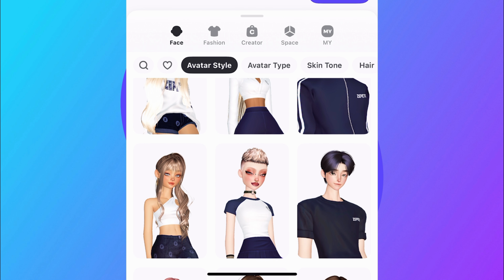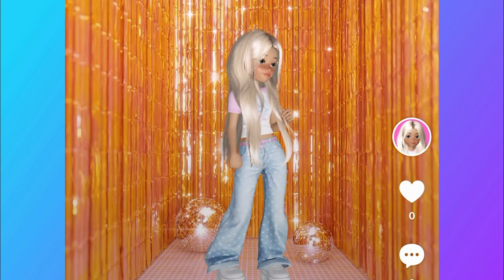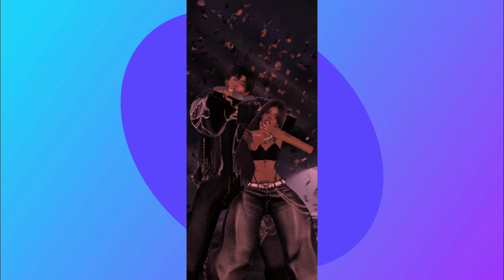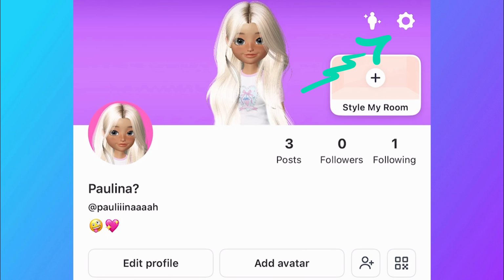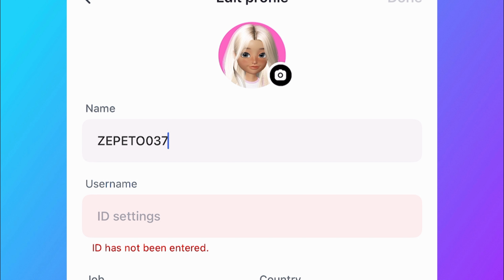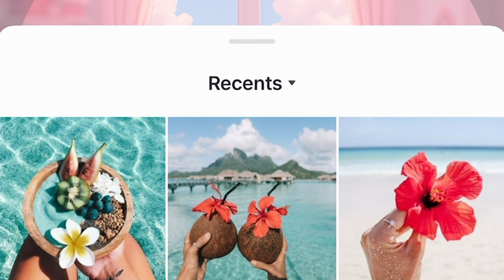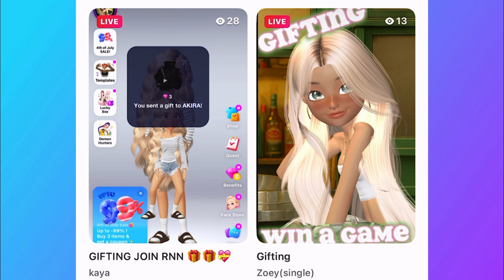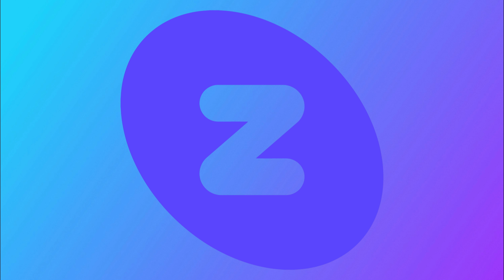STOP being a NOOB | ZEPETO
Mistakes new users made + tips.